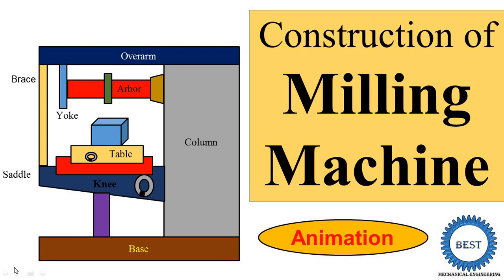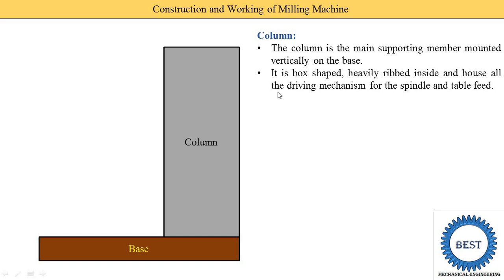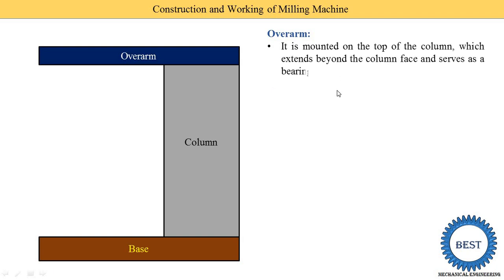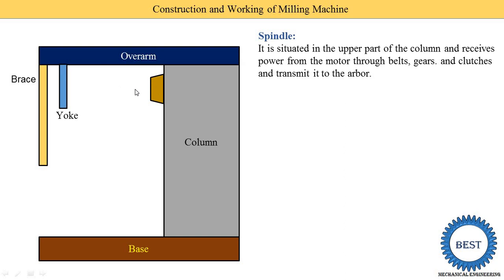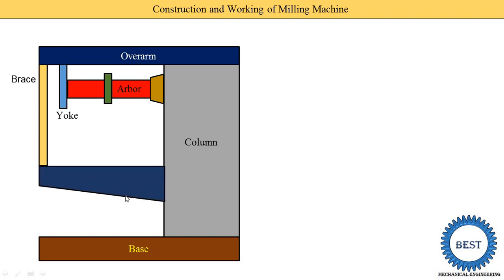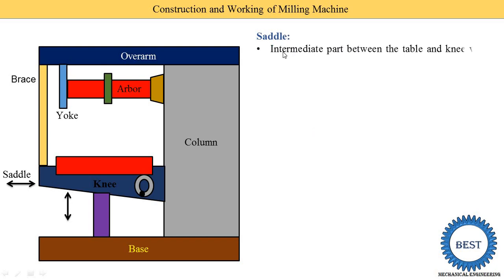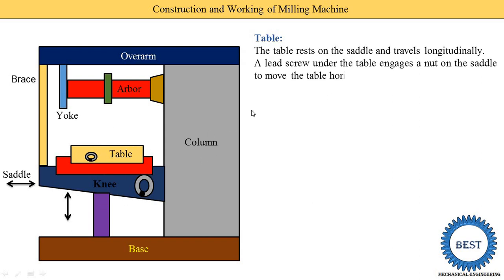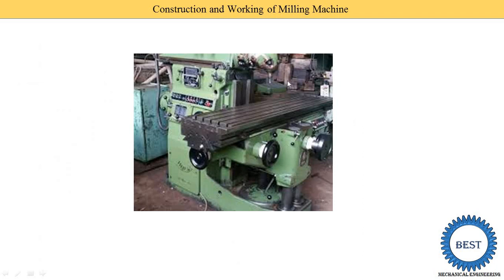Construction of Milling Machine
In this video, I explained basic parts of milling machine by using animation. OR I explained Construction of milling machine by using animation.
I explained following part by using animation.
1. Base
2. Column
3. Overarm
4. Front brace
5. Yoke
6. Spindle
7. Arbor
8. Knee
9. Saddle
10. Table
Video link:
Milling Machine: